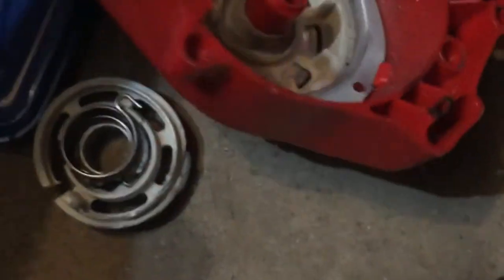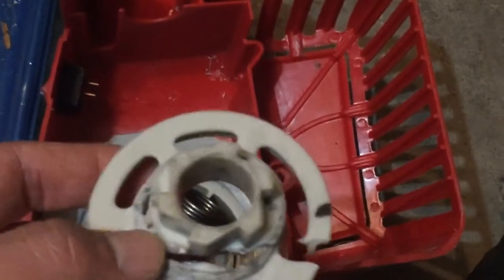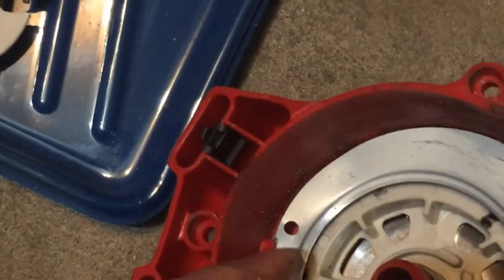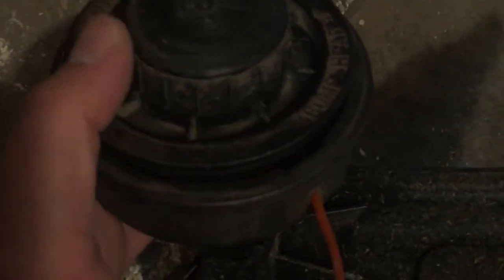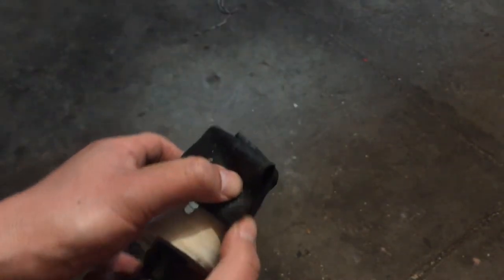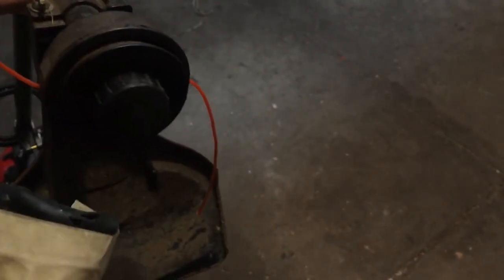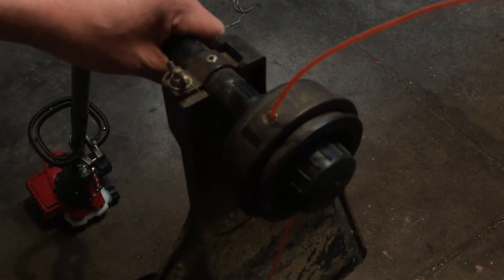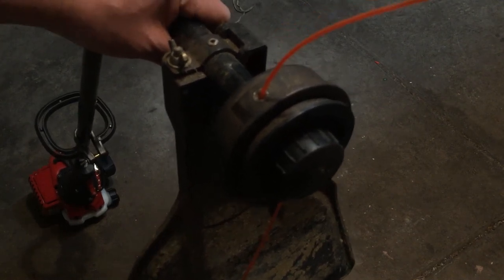MUST Watch How to start any string trimmer |weed eater| with a drill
If you have a damage pull cord on any string trimmer,
I will show you how to start it with a drill